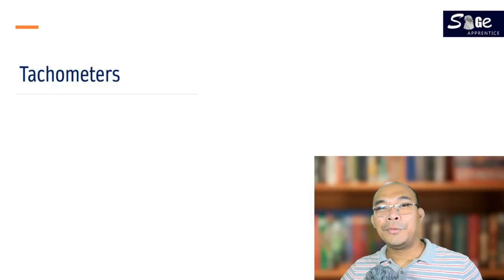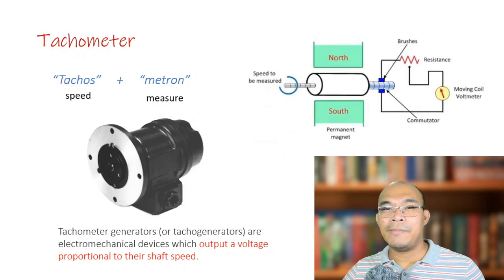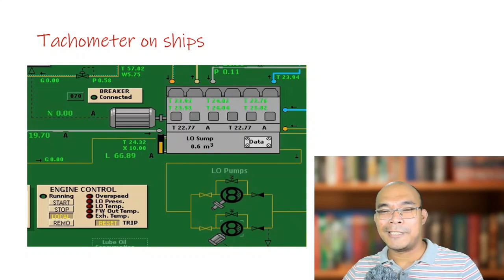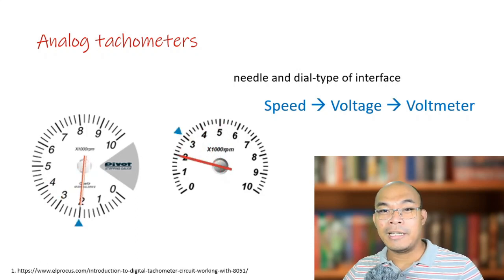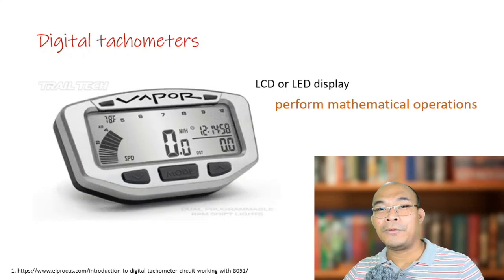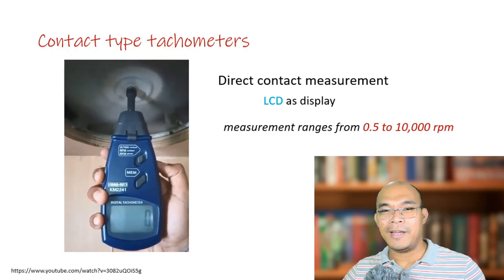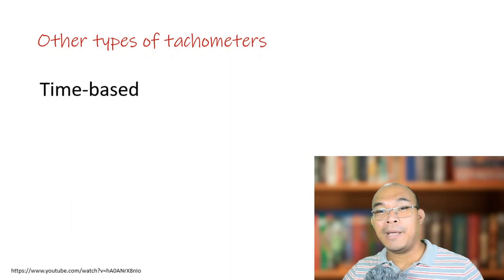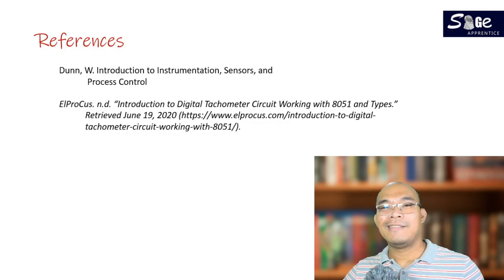How does a Tachometer works?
Welcome, our lecture for today will be Rotational Speed Measuring Devices or Tachometers. We will start our discussion with the basic working principles of the tachometer then we will explore an example of rotational speed measurement onboard ships. In the last part of our lecture, we will look at different types of tachometers.